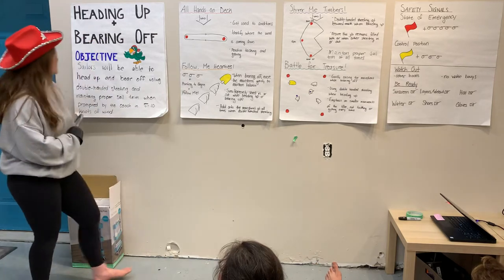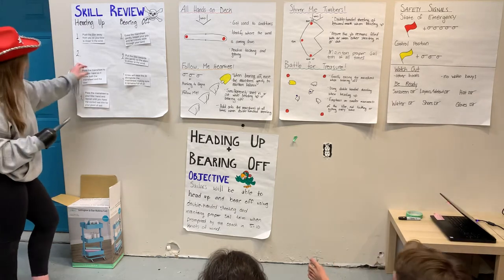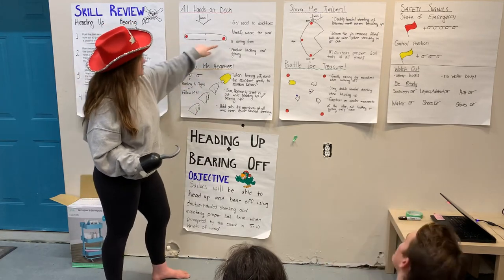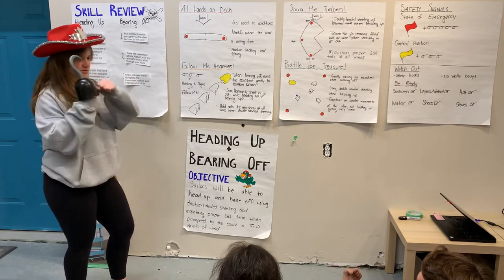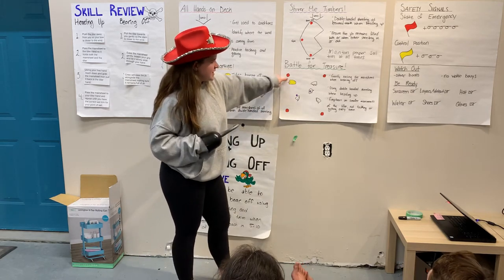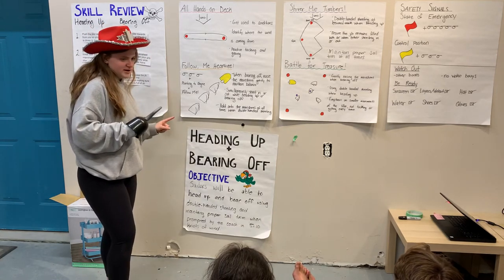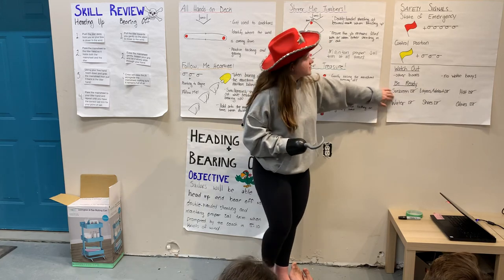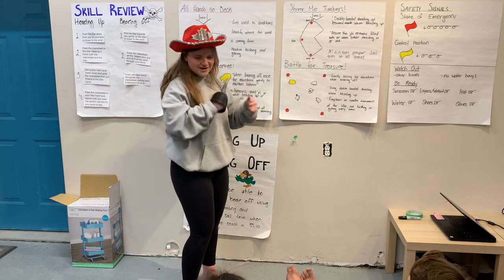Water Briefing - Heading Up/Bearing Off